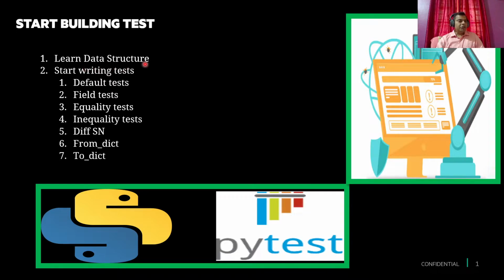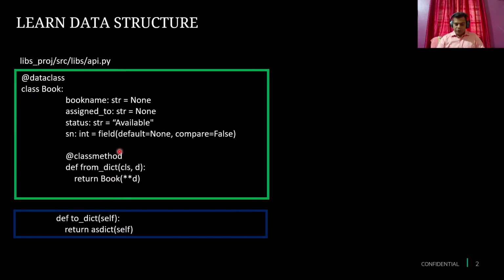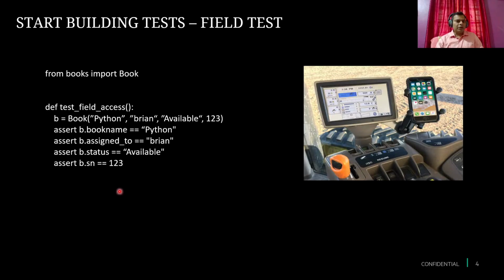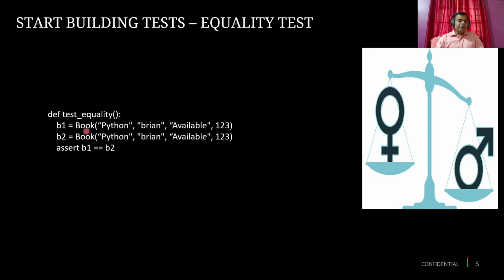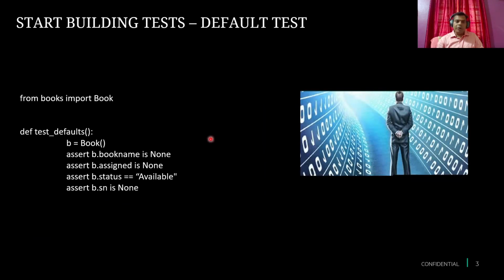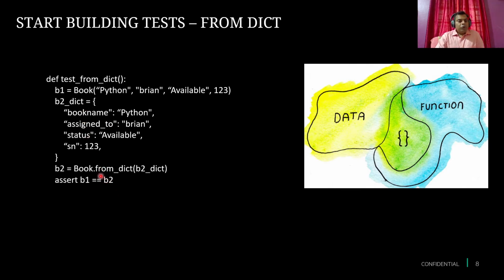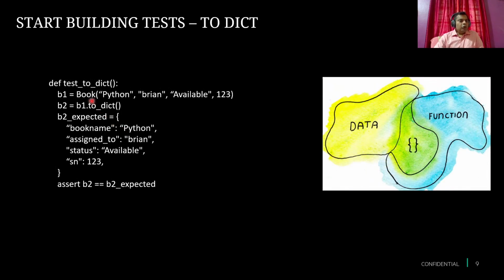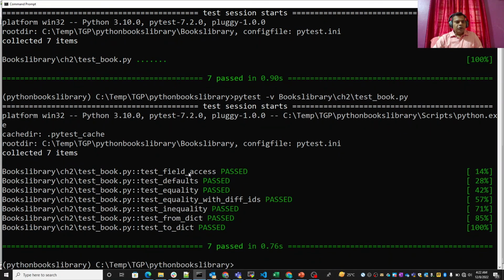31. Start building test | Write tests for data structure | add basic tests | pytest | Rajiv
When faced with a new data structure, it’s often helpful to write some quick tests so that you can understand how the data structure works. So, let’s start with some tests that verify our understanding of how this thing is supposed to work

Learn Data Structure
Start writing tests
Default tests
Field tests
Equality tests
Inequality tests
Diff SN
From_dict
To_dict